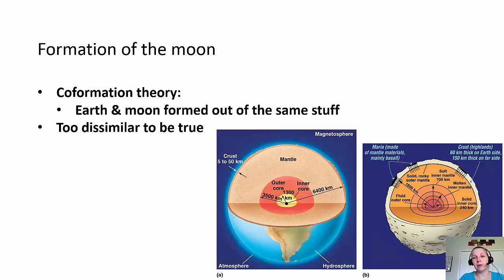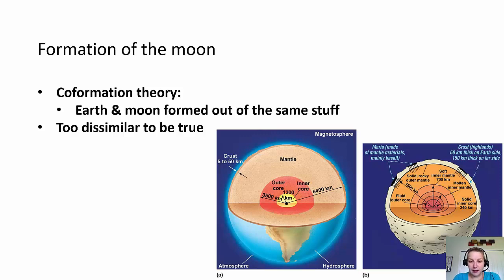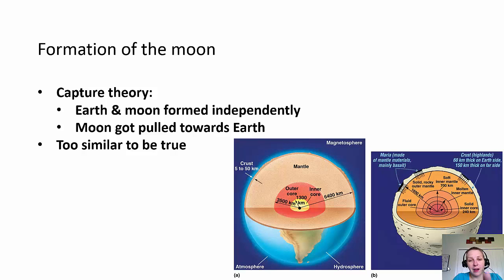formation of the moon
Formation theories of the Moon for AST